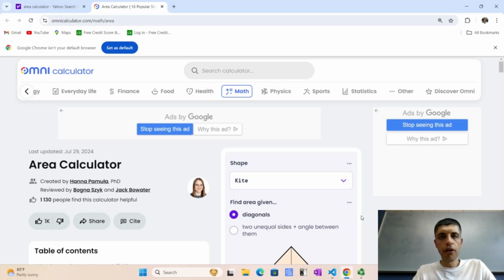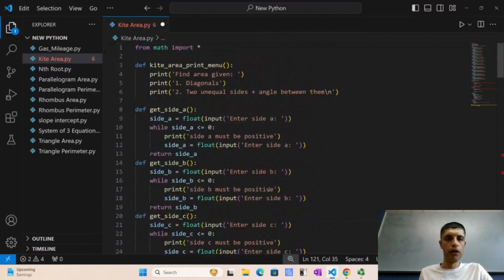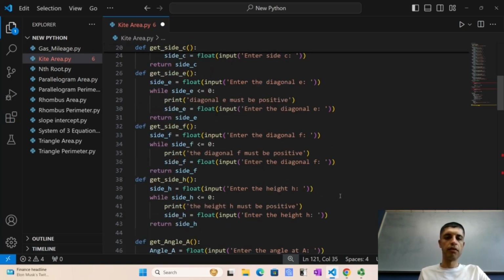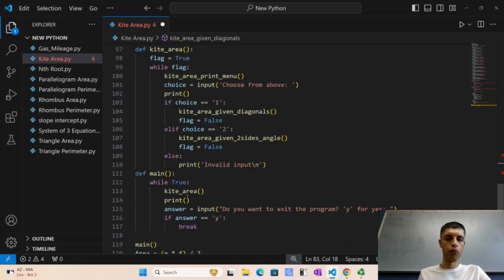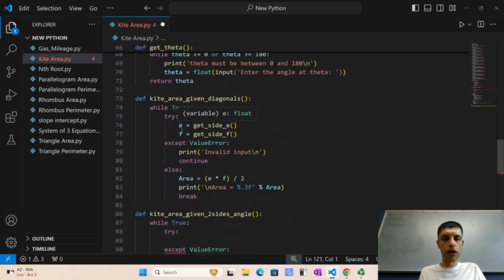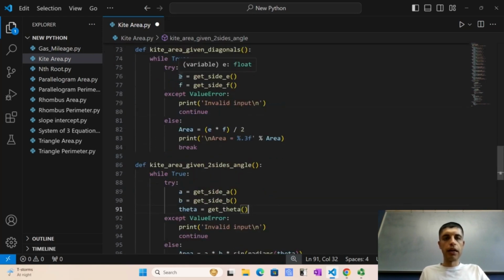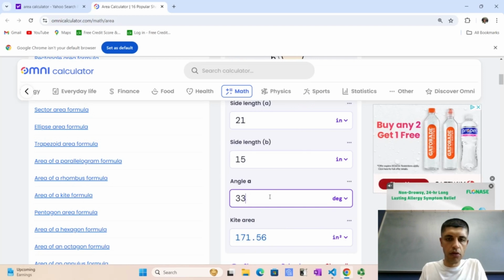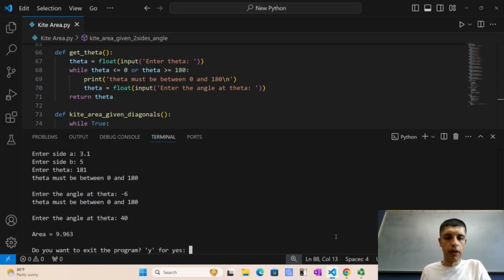Python Calculator: Area of a kite